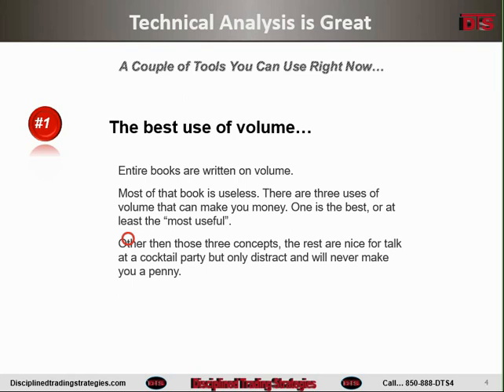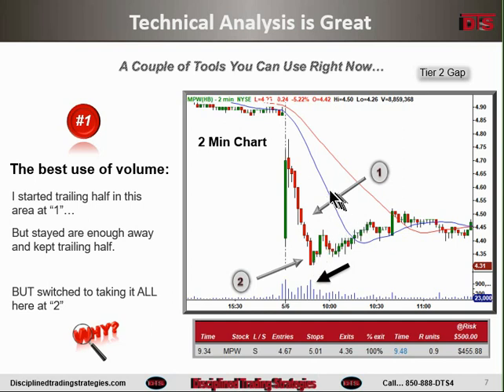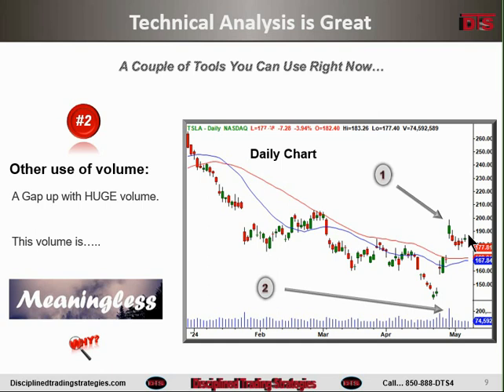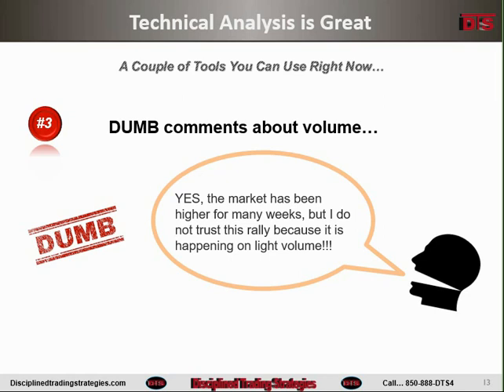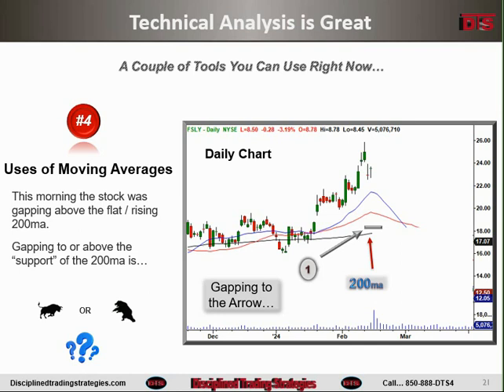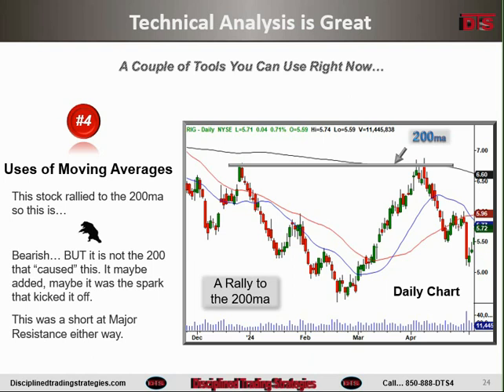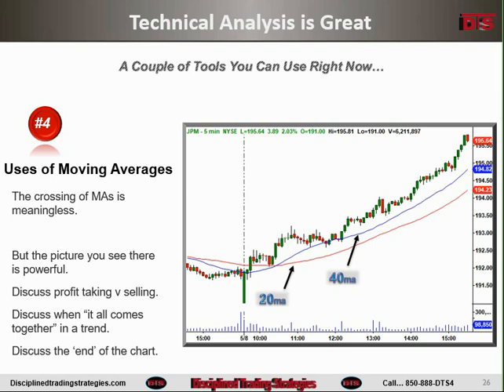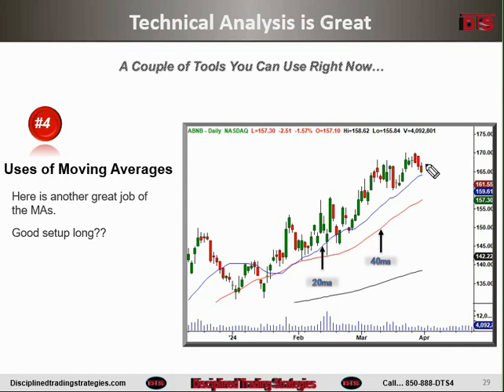Technical Analysis is Great 24 0508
This video is from May 8, 2024 and is about 60 minutes long.

“It's likely that if you have heard me talk much at all in the past, that you already know that I think technical analysis is great.  Three comments. 1) It's not my opinion, it IS great. 2) Anyone who doesn't think it is great and the one powerful tool we have to make money in the market simply doesn't understand what technical analysis is or how to use it. 3. In this presentation I want to show you two or three quick simple uses of some basic concepts all technical analysis" - Paul

Discussion Points:
1. Charts and/or recent trades will be used that demonstrate how a couple basic concepts of technical analysis can help get the odds in your favor.
2. These are tools that you can put to use immediately if you do have a good understanding of how to ready a chart.

With recent chart examples of these concepts